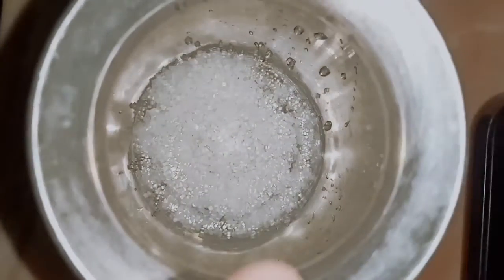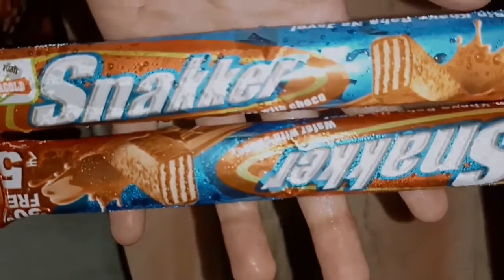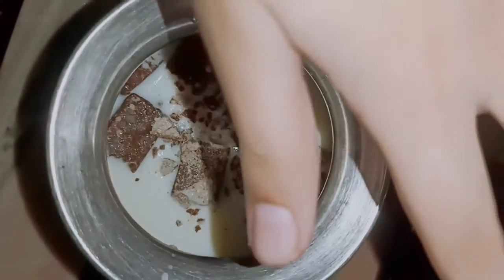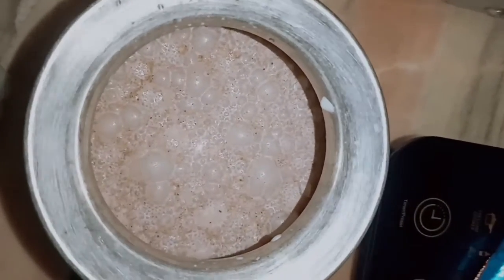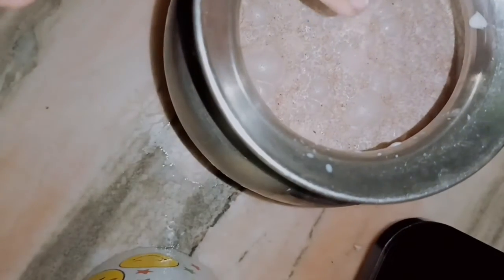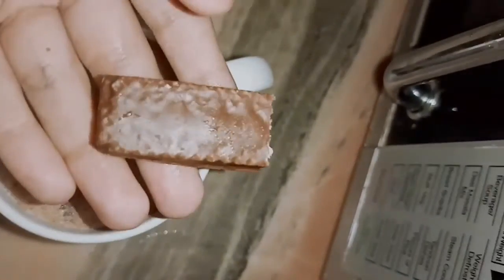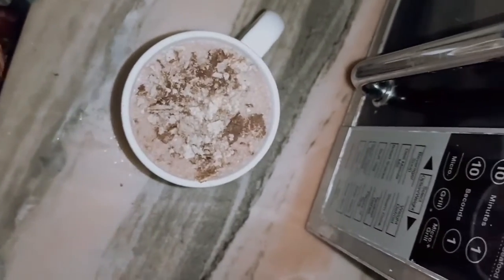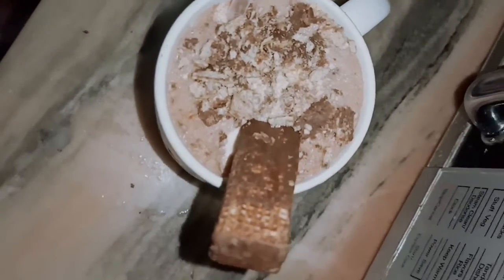hello guys In this video I made chocolate shake 😋😋 and subscribe my channel